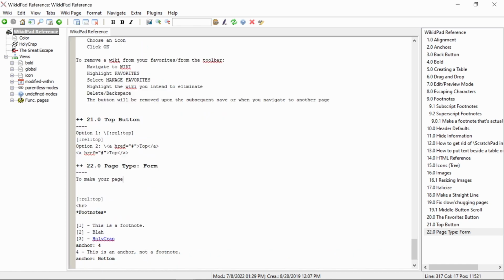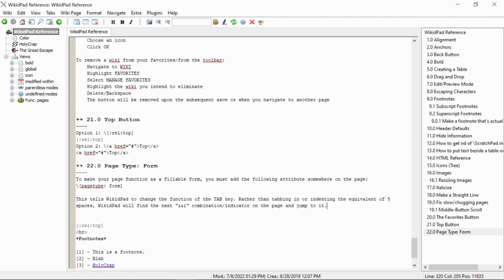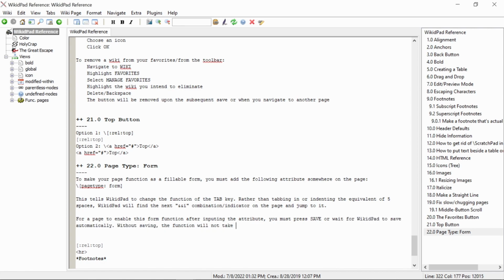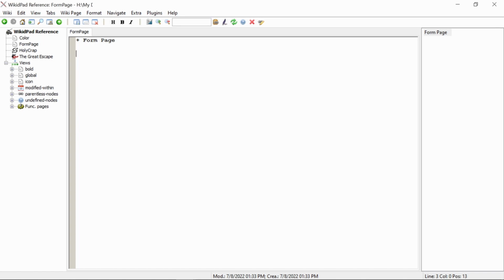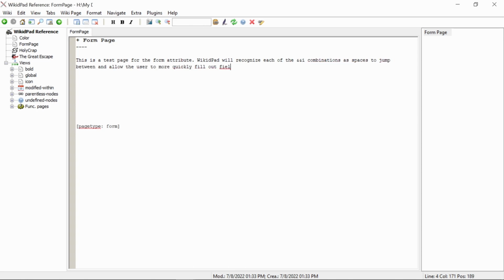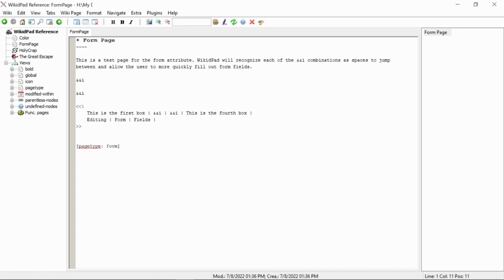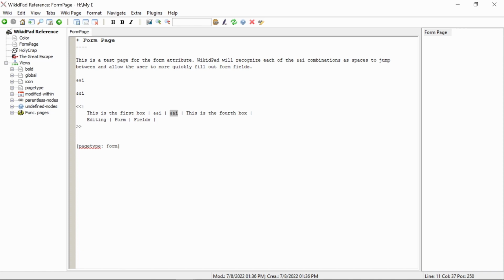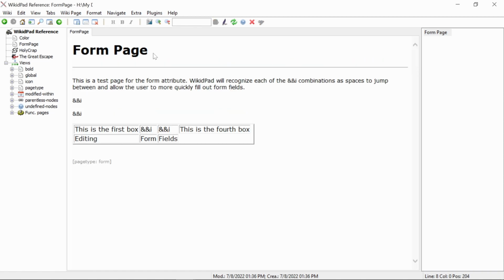22.0 Page Type: Form | WikidPad | Davos Video